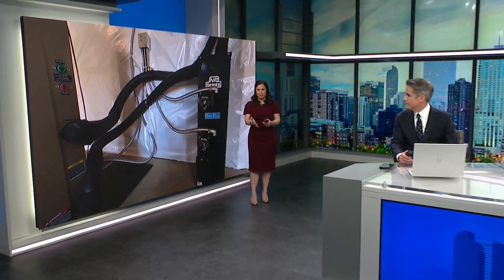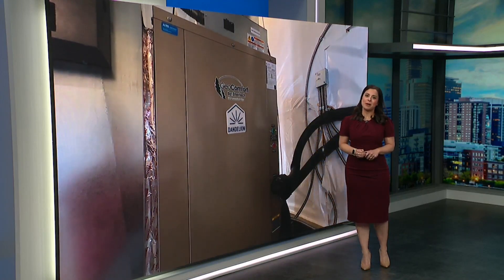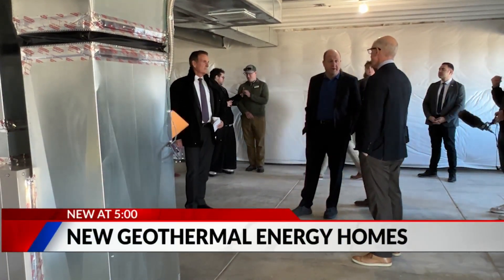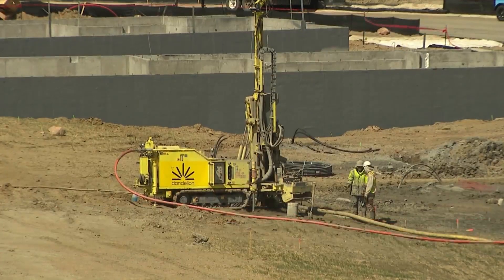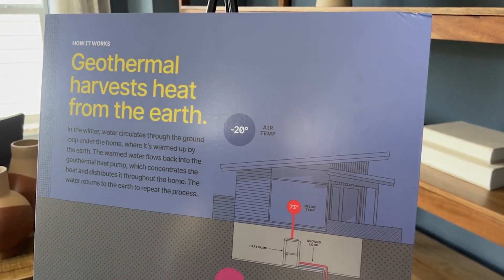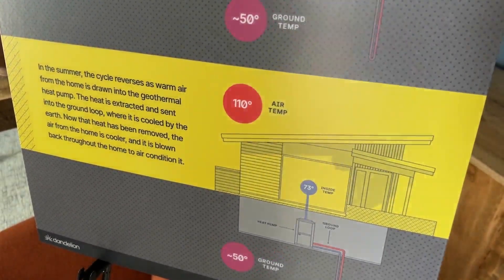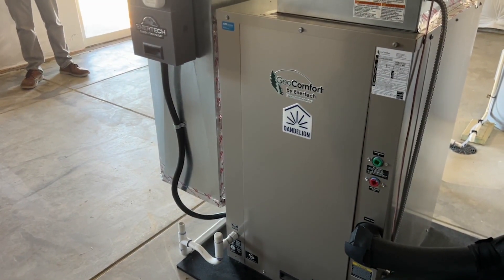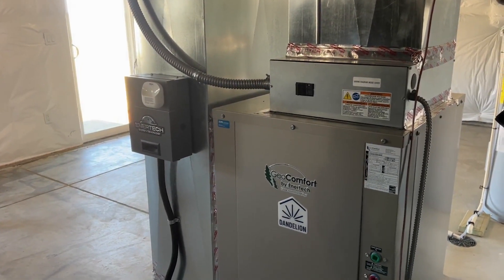New Denver homes being built with geothermal heat pumps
Over 1,500 new homes in Denver will be built with geothermal heat pumps, replacing standard HVAC and water heating systems. Ashley Michels talks about the newer technology.